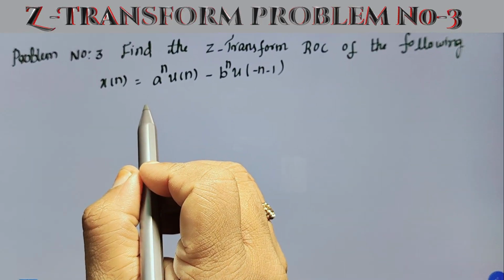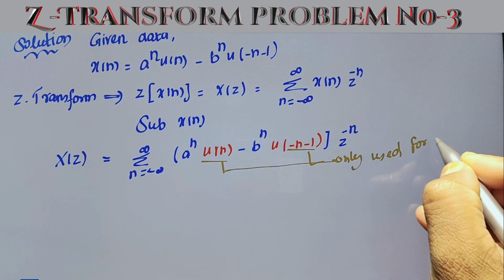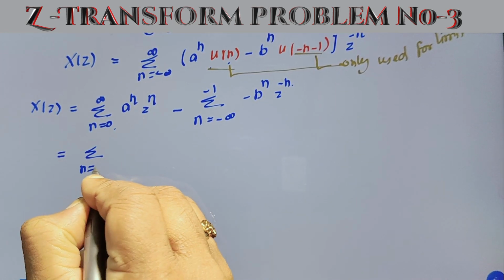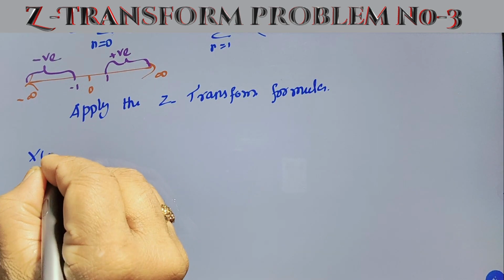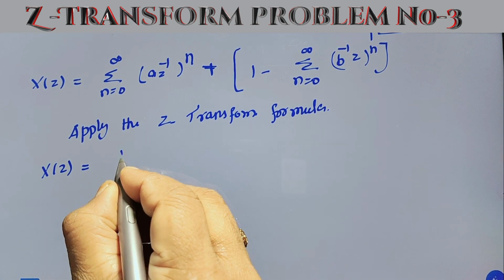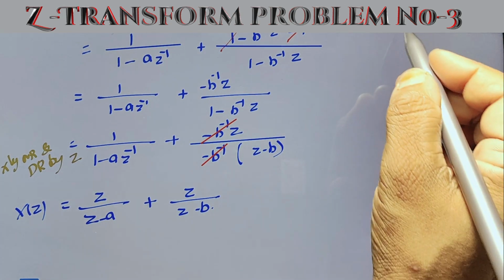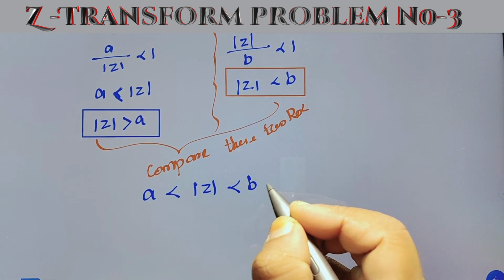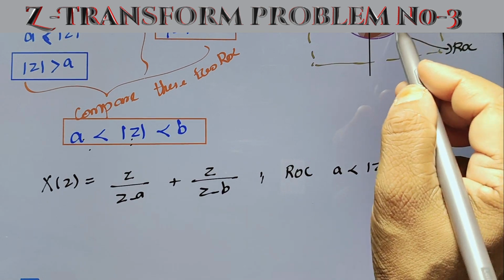Z-Transform Problem-3| Digital Signal Processing|EC-3492| Anna University Regulation 2021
howtosolvexmlfileimportproblemrominz-transformproblems
problemsolvingbasedonrocinz-transform
rocinz-transformproblem
z-transform
z-transformproblemexample